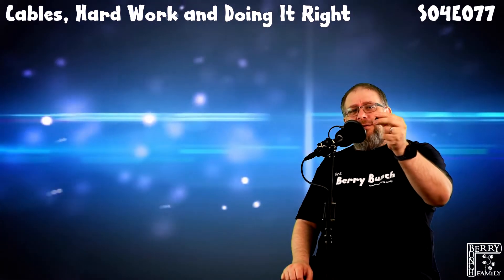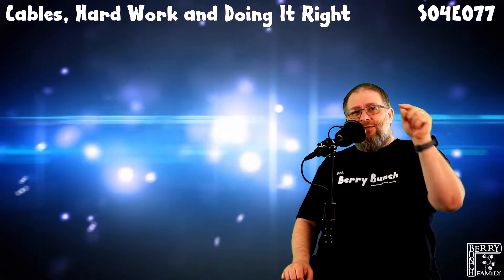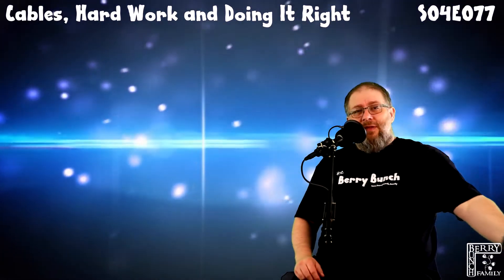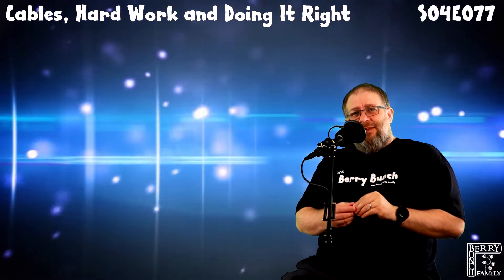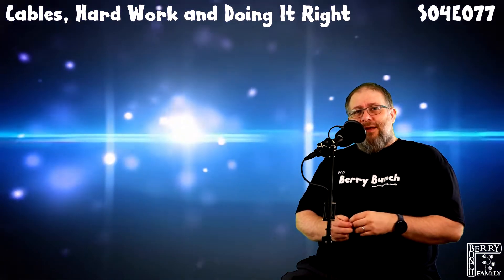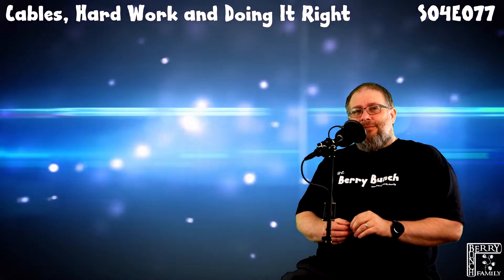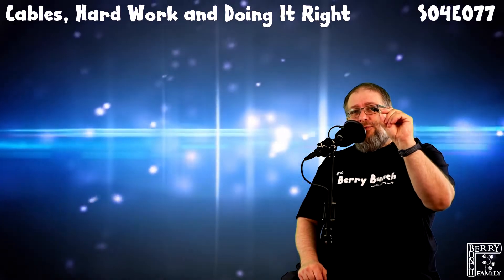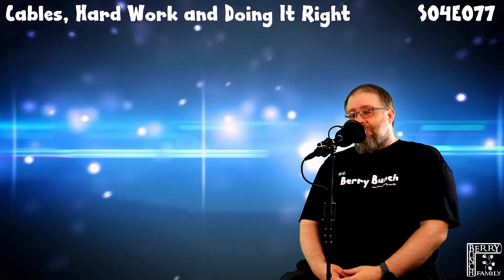Andy B 2 Minute Video, Cables, Hard Work and Doing It Right, S04E077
Every day is a learning day!

We saw some friends recently who gave us a TV they no longer needed. It’s bigger than the one we have, so we were really grateful for such a kind gift. And, at home, we have a universal flat screen stand – which we knew could handle the job of holding up the TV.

I don’t know about you but I’ve recently come to the conclusion that the something designed to be ‘universal’ really means it’s something that is designed to accommodate or fit anything other than the very thing you need to, which it is specifically should be able to fit. Because, unfortunately, the bracket that attaches to the back of the TV, actually completely covered over the back of the TV where all the sockets are placed!

And while I’m always one for problem solving, I just didn’t fancy cutting through a sheet of steel with my junior hacksaw, just to plug in a DVD player.

The problem was simply that there was not enough room between the back of the TV, and that metal plate on the ‘universal’ fitting so I bought some right angled plugs that will fix the problem because they create a lovely, flat, right angle so we have as much as room as we need for those cables, and no thumbs would need to be put at risk!

We do this in life thought, don’t we! We injure ourselves, physical - and emotionally – by trying to make ourselves fit into something, that we just don’t fit. We squeeze ourselves, causing untold damage trying to fit in.

The school playground comes to mind – where we commonly try and look like everyone else, just so we don’t stand out and get noticed. But, as people who call themselves Christians, however, we are supposed to stand out. We’re not supposed to blend into the background!

Let’s let God do the problem solving for us and be willing to look for simpler solutions. If He can design the hydrological cycle, he can help us no matter what issue we’re facing, whether that’s trying to fit cables into the back of a TV through a universal stand that isn’t as universal as it thinks it is, or something far more important!

Andy B